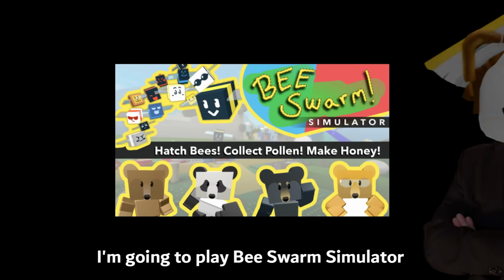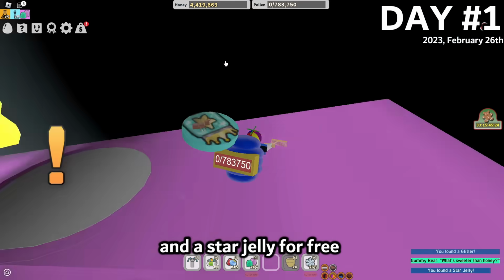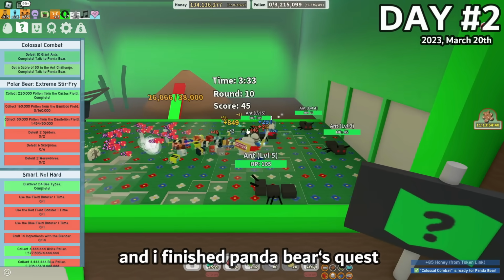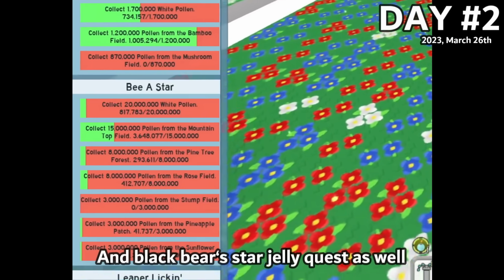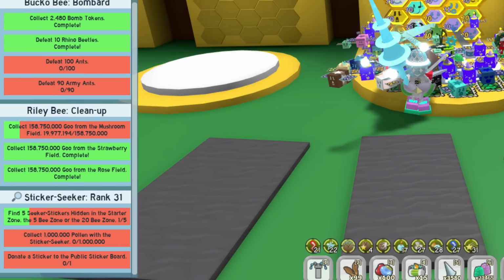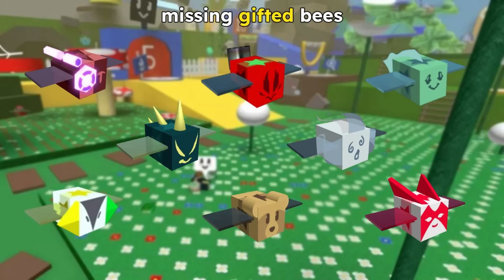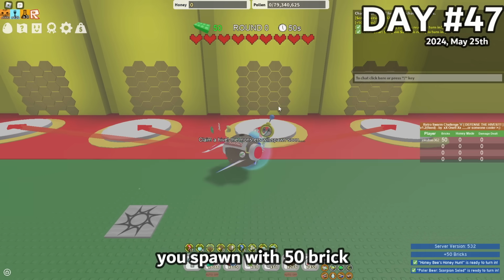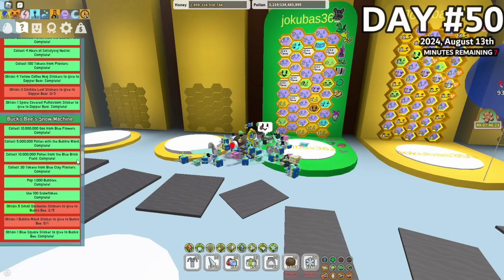I Played Bee Swarm Simulator For 50 Days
Hello Everyone, In This Roblox Video NoobNotReal Will Show You How He Played Roblox Bee Swarm Simulator For 50 Days which is 1200 hours since 1 Day has 24 hours (duh). Essentially this is Bee Swarm Noob to Pro but extreme version since this is a single episode, not a series (yet). I'll show you how I'd play Bee Swarm at whatever the stage of the game is, whether that's Bee Swarm Early Game Guide, Bee Swarm Mid-game Guide or Bee Swarm Endgame Guide so this is kind of a Bee Swarm Simulator Progression Guide. I started this challenge to survive the life of a Bee Swarm Noob or Bee Swarm Blue Backpacker since my main account is a level 20/21 hive so I haven't played as a noob for like 6 years. The first day of the challenge was on the 24th of February, 2023. Yes, 2023. And this video is being uploaded on the 17th of August, 2024. Does that mean that it took me 1.5 years to play 1200 hours of Bee Swarm? Well, kind of, but this was by far the most challenging thing I've ever done, I wanted to quit multiple times but yet here we are (I briefly explain in the video why that happened). These 50 days were painful, required a lot of grinding, rng, faith and a bright mood. However I sort of enjoyed Playing Bee Swarm from a Noob to Pro. I'd say that I did a pretty good job of progressing that far in 50 days or maybe the self glazing is crazy. You tell me what mistakes I did and maybe how you'd play Bee Swarm differently. I Part 2 of this should come out sometime, as of writing this I'm on day 55 so there's still a long way till day 100 and surely it won't take me another 1.5 years to reach day 100 💀. My excuse why it took so long to reach the challenge goal is because of editing as I had over 150 hours of raw Bee Swarm Simulator Footage which equivalates to just over 500 GB!

MUSIC FROM

🎁 Beesmas Summer is here! Join now for 48 hours of x2 Pollen and Convert Rate! Work with Bee Bear and trade your way up to the Doodle Cub Buddy! 🎁

Grow your own swarm of bees, collect pollen, and make honey in Bee Swarm Simulator! Meet friendly bears, complete their quests and get rewards! As your hive grows larger and larger, you can explore further up the mountain. Use your bees to defeat dangerous bugs and monsters. Look for treasures hidden around the map. Discover new types of bees, all with their own traits and personalities!

Join Bee Swarm Simulator Club for free Honey, Treats and Codes!

Goodbye!